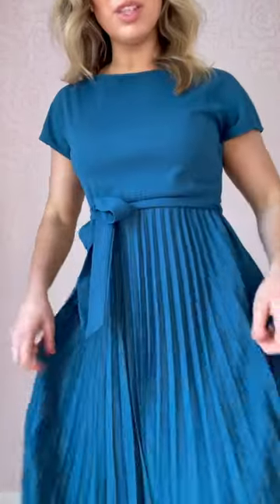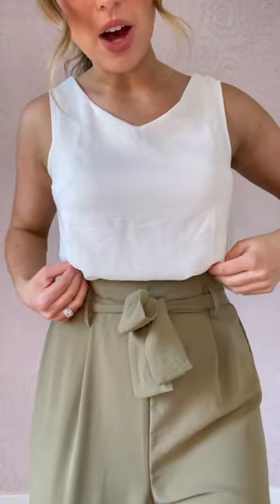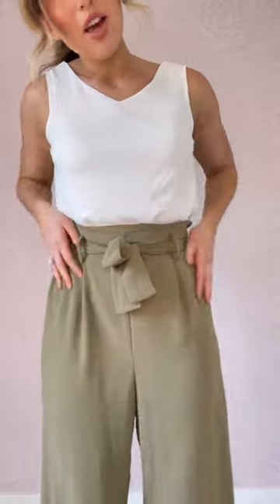Amazon workwear haul | workwear outfit inspo | a week of workwear outfits